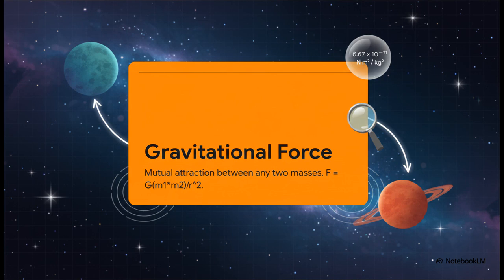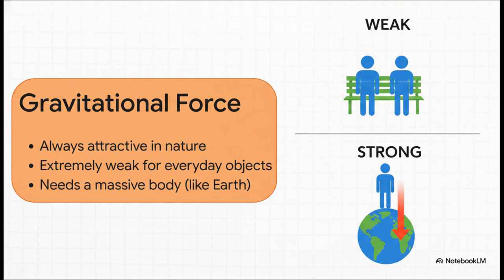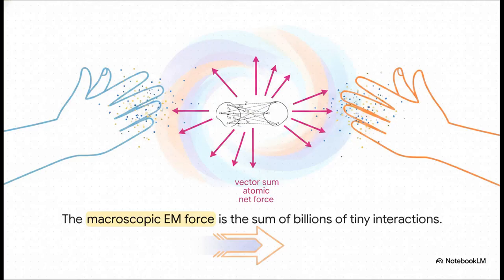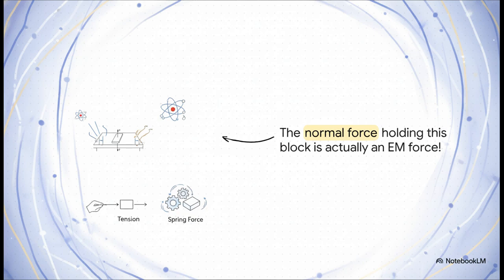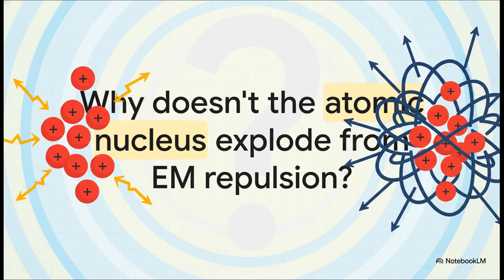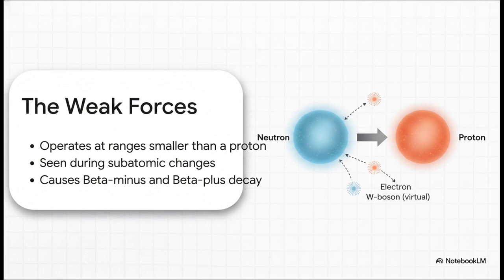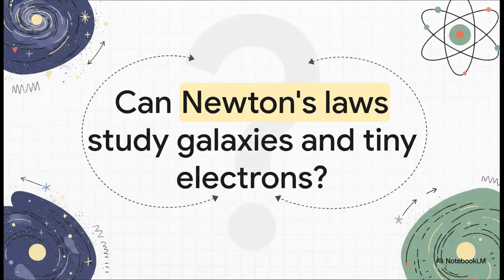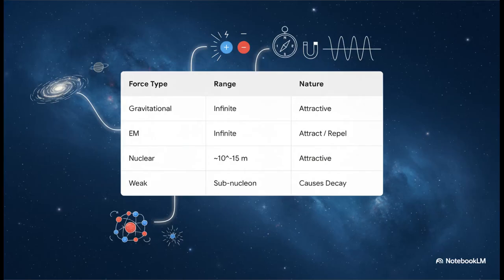Class 11 Physics | The Forces Chapter Explained in Easy Way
Learn Class 11 Physics Chapter “The Forces” in a simple and easy-to-understand way. In this video, we cover important concepts like types of forces, balanced and unbalanced forces, Newton’s Laws of Motion, friction, and real-life applications.

Topics Covered:
• Friction and Applications
• Numerical Concepts